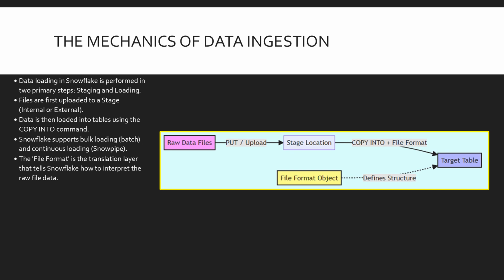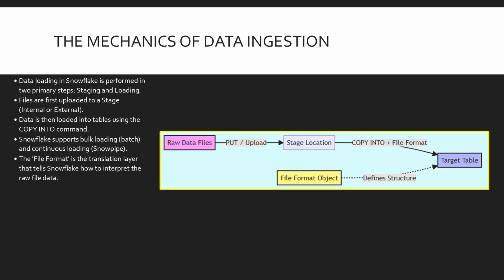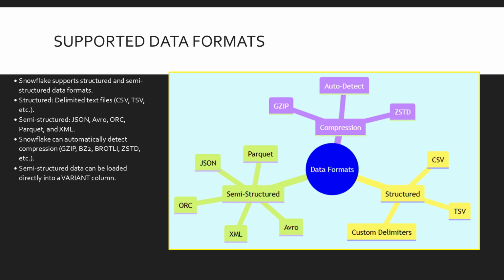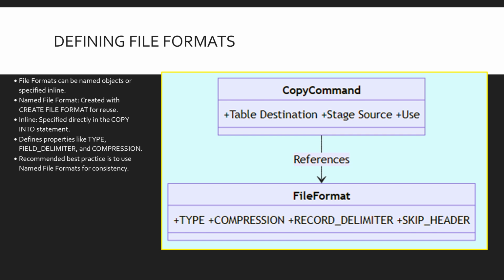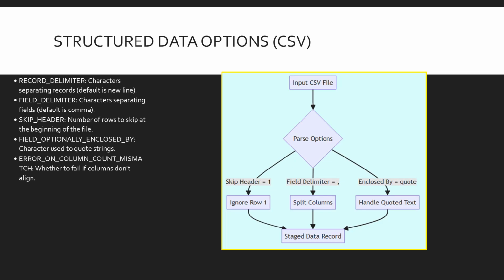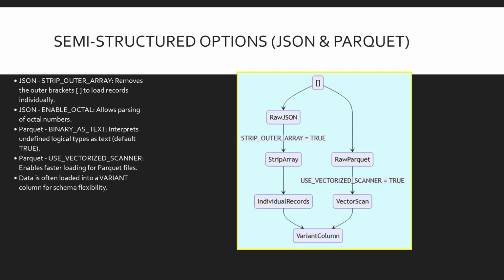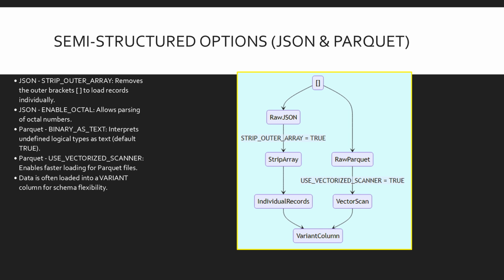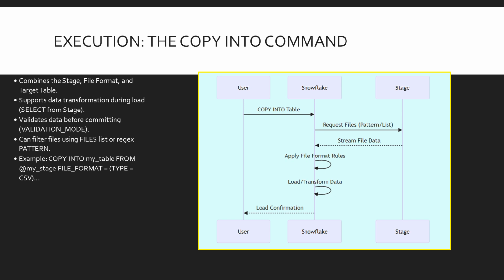Module 3 Data Ingestion & File Formats Snowflake DEA-C02 By